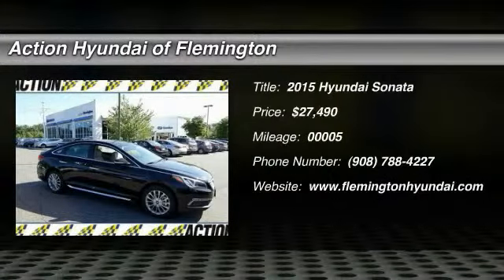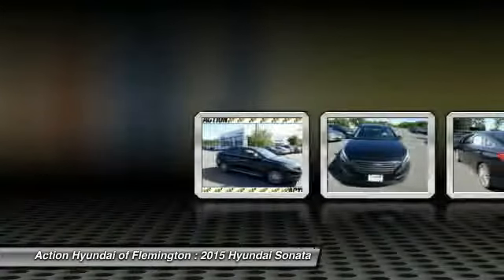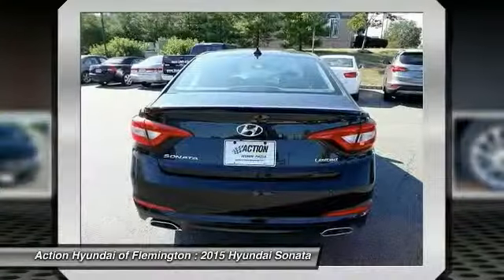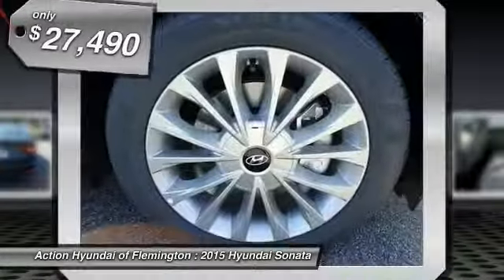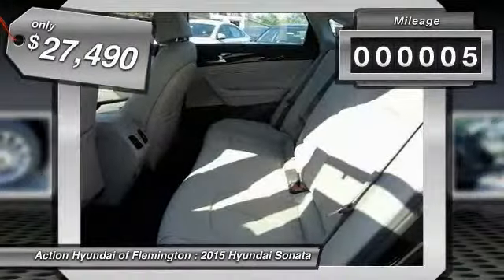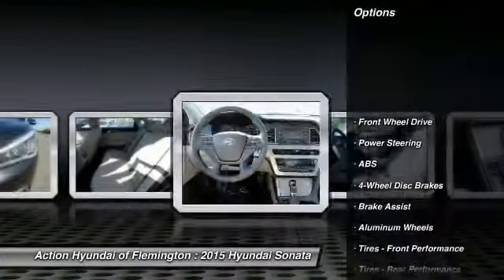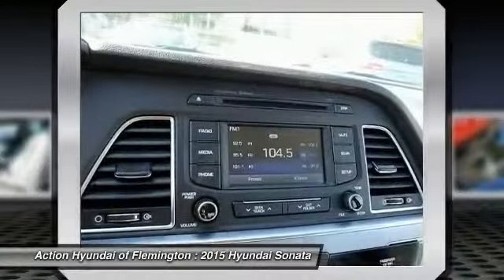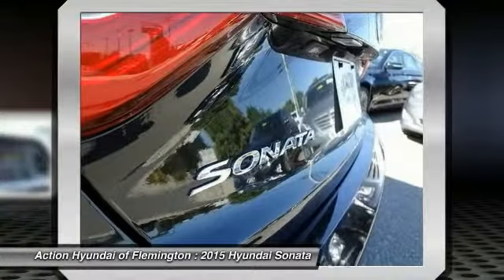2015 Hyundai Sonata Flemington NJ H150016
2015 Hyundai Sonata 2.4L Limited

All advertised prices exclude government fees and taxes, any finance charges, any dealer document preparation charge, and any emission testing charge.